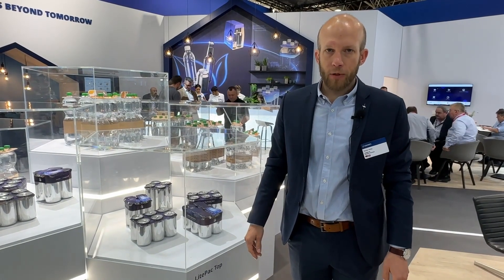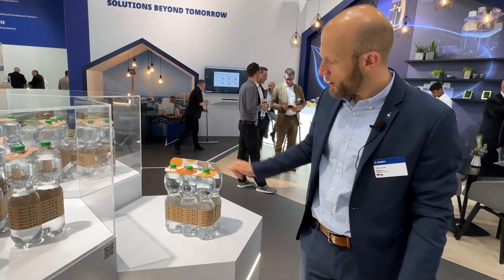Live at interpack: Fiber-based Materials and Automation Advance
Whether in the form of rigid paperboard for beverage multipacks with automated applicators, or flexible paper barrier films in flow-wrapping or pouching operations, highly recyclable fiber-based packaging is on the rise in the name of sustainability.

Looking for information on how to get started with sustainable packaging? This Packaging World primer will provide an overview on what sustainable packaging is, what’s driving the push for more sustainable packaging, and how to reduce the environmental impact of packaging. Includes links to resources. Download this free PDF today!

Are you a professional who uses, recommends, or purchases packaging equipment, materials, and services that wants to stay ahead?

ABOUT PACKAGING WORLD MAGAZINE

Packaging World is the flagship title of PMMI Media Group, founded in 1994 and the world's best read publication for professionals who use, recommend and purchase packaging equipment, materials and services. Via our website, newsletters and monthly print editions we offer case studies, applications and original articles on design, e-commerce, automation, regulatory topics, strategies and trends that are enhancing packaging across all industries.